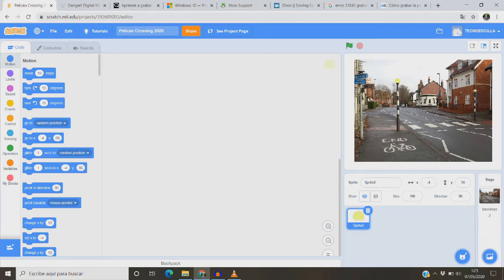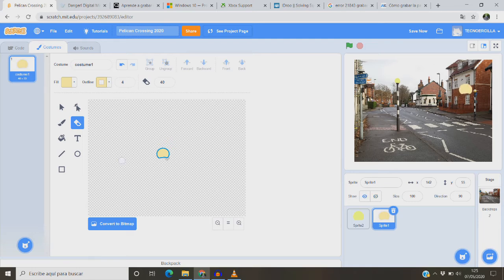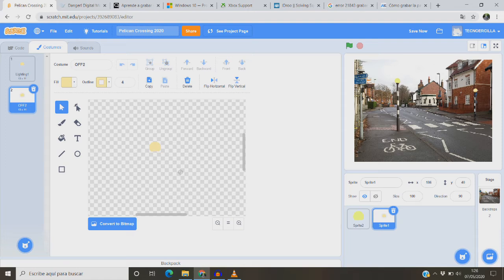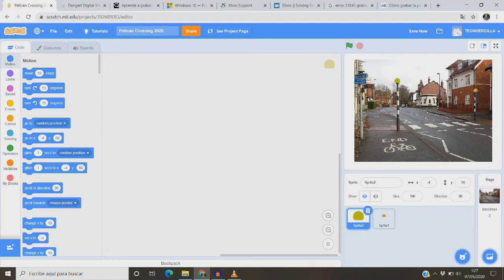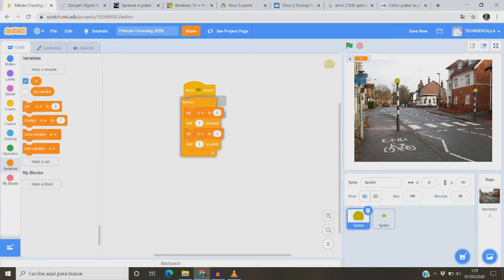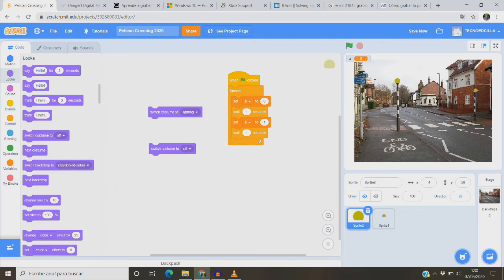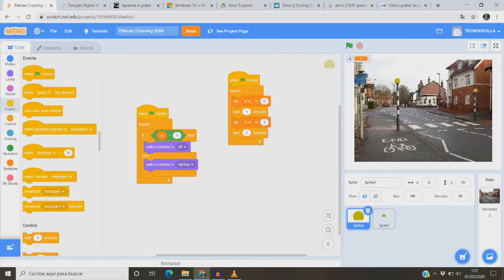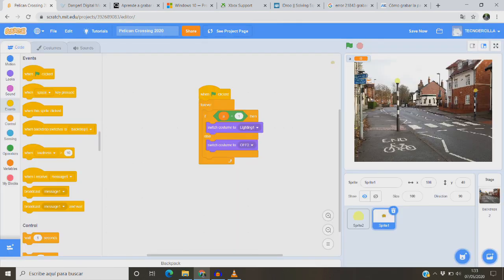FlashingLights 2020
Computer programming.
Control of flashing lights with scratch